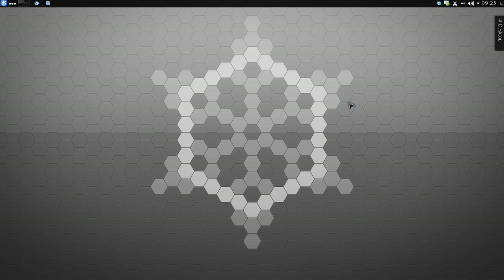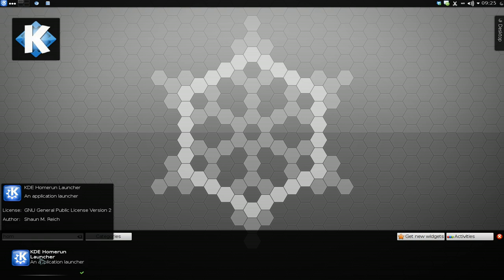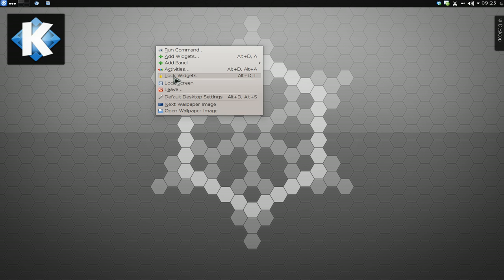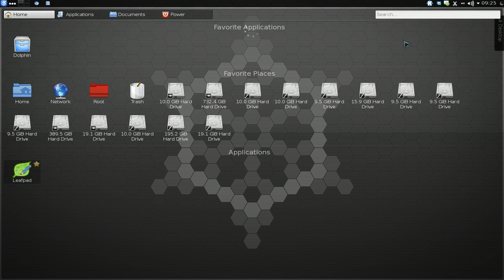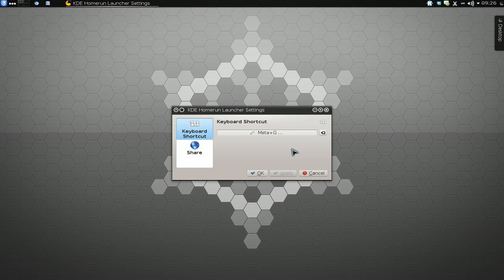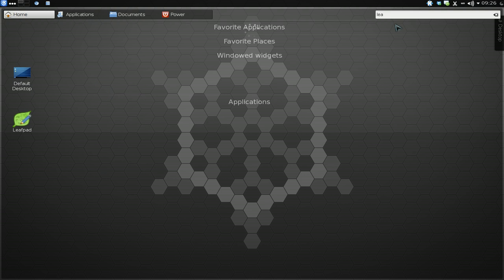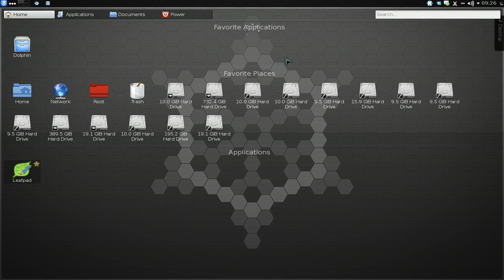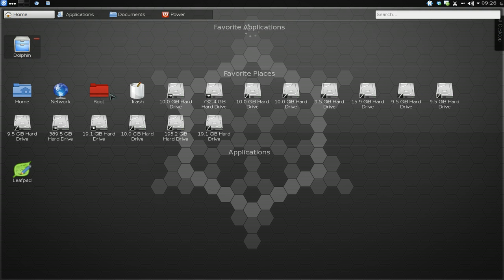Homerun Launcher - Linux KDE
PPA

Name           : kdeplasma-applets-homerun-git
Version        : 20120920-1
Description    : An application launcher for KDE Plasma desktop